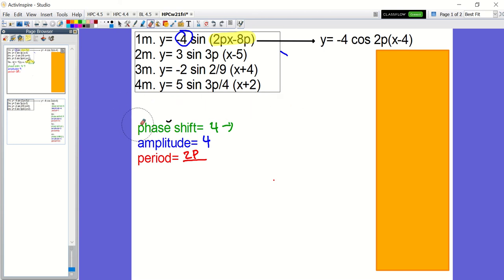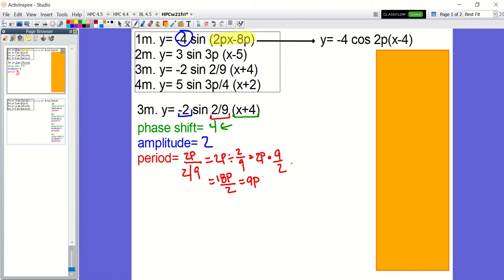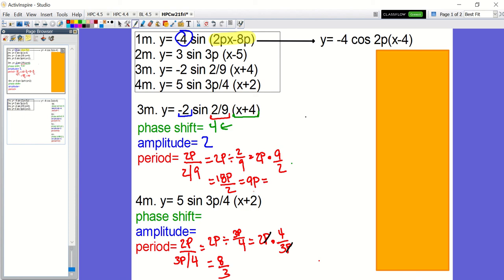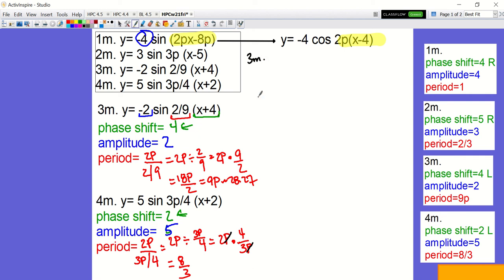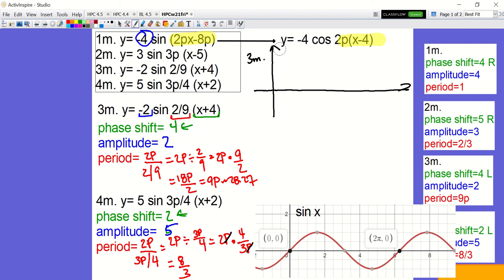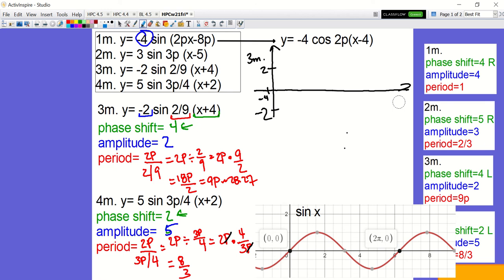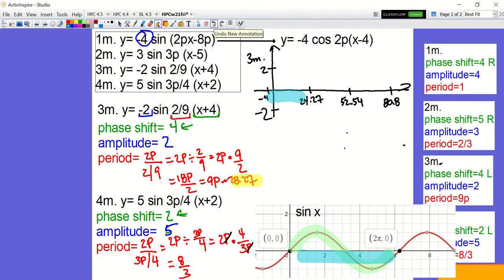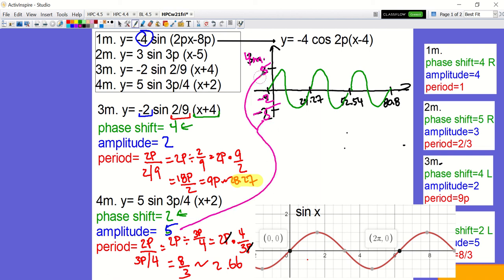HPCweek21fri - trig graf via transfomations